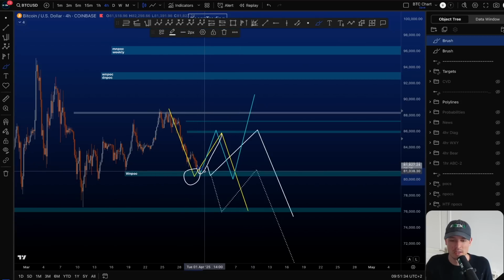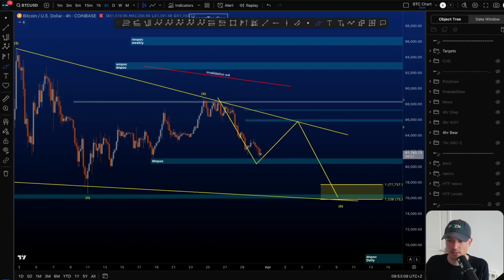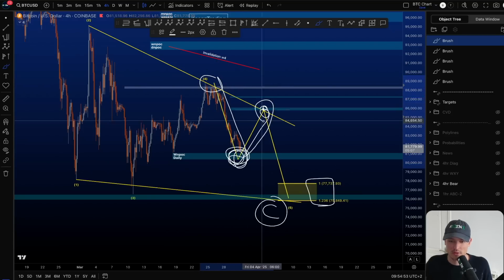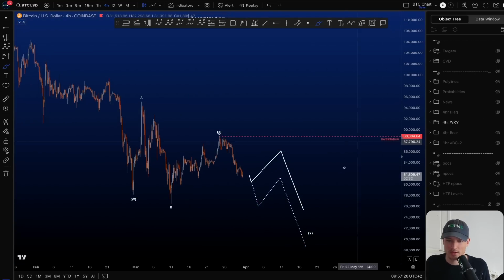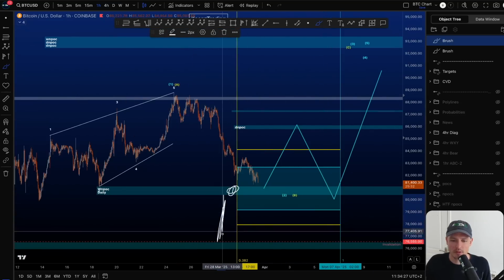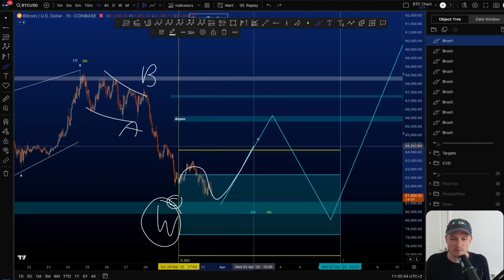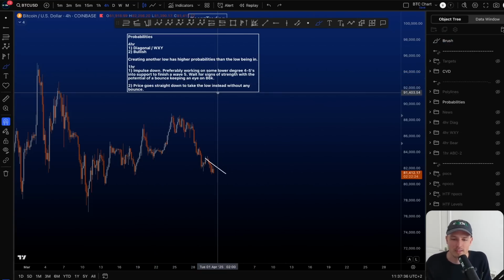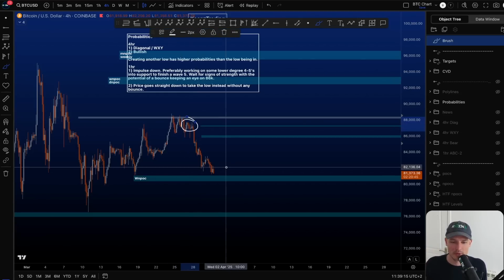Why BTC Is Likely to Take Out 76K | Bitcoin Elliott Wave Theory Technical Analysis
▶ MY TOOLS
🔶Main Trading Platform = Blofin - $10.000 deposit & trading bonus!

▶ TIMESTAMPS
0:00 Timeframes & Probabilities
1:04 Local Move Down (update)
2:19 Diagonal (update)
4:48 WXY (update)
6:01 Bullish Scenario (update)
9:50 News
9:58 Probabilities & Polylines

See my email in the channel description!